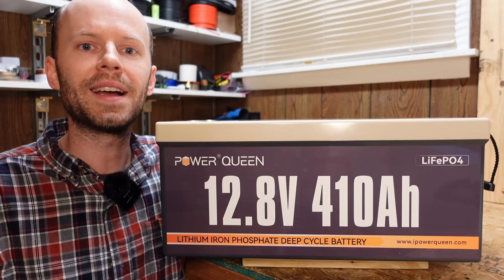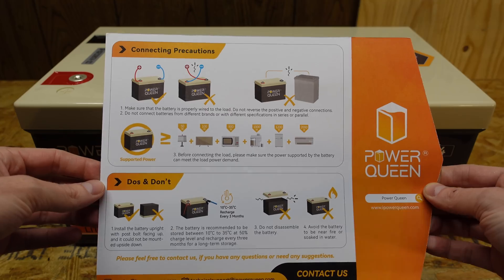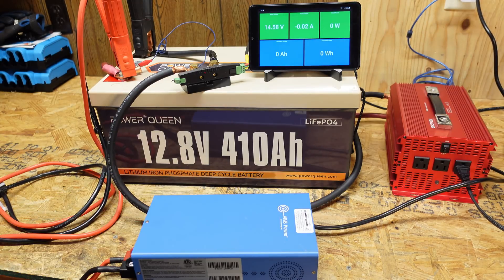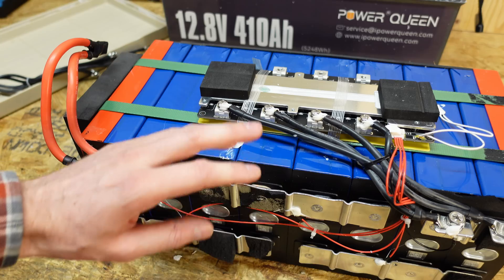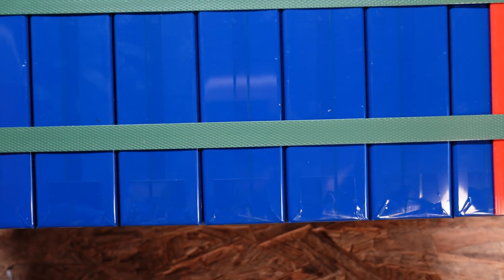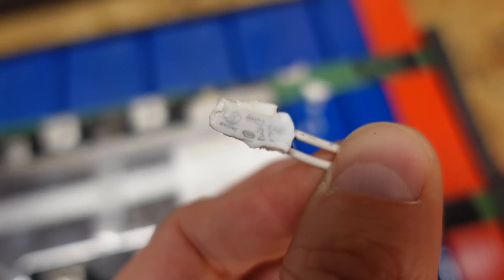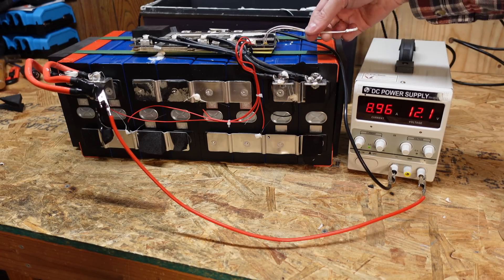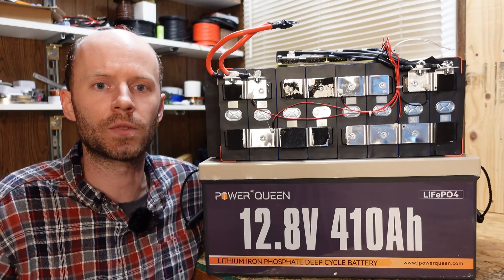Massive 12V 410Ah LiFePO4 Battery by Power Queen, Review & Teardown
Today's review will feature the largest 12V LiFePO4 battery that we have reviewed thus far. This is the 410Ah model from Power Queen. What a beast this battery is featuring eight GFB 206Ah cells!

*Chapters:*
00:00 Introduction
00:37 Overview & Manual
02:12 Capacity Testing
02:55 Disassembly
05:38 BMS Overview
07:13 High-Temp Test
07:47 Conclusions